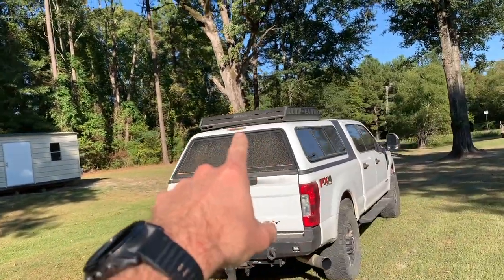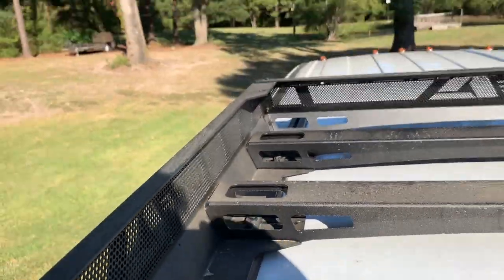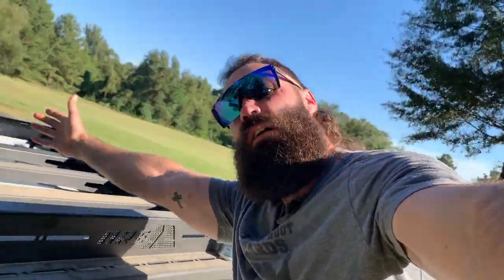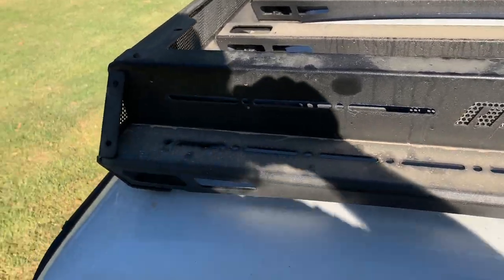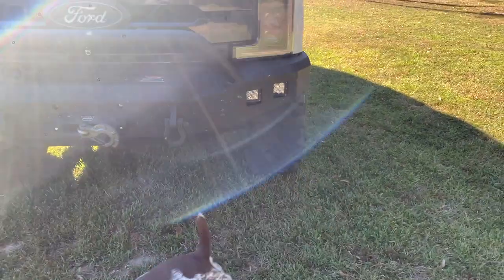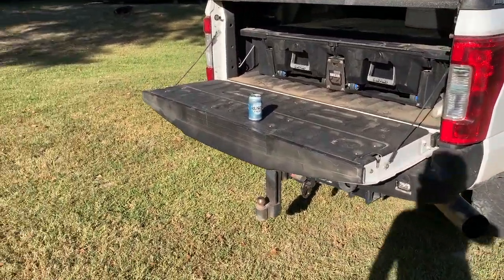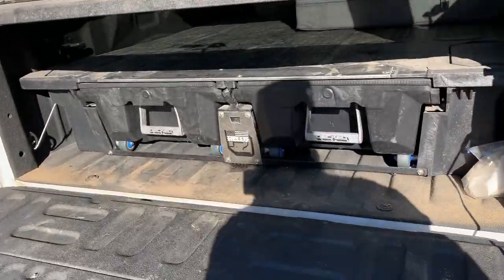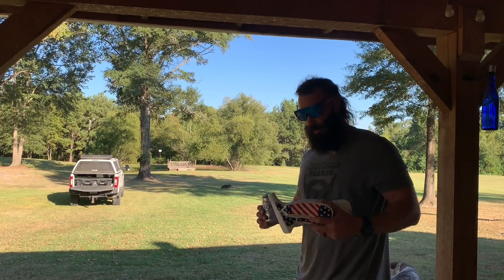A.R.E. ASCEND ROOF BASKET/RACK REVIEW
JUST GOING OVER MY NEW A.R.E ROOF RACK

A.R.E.